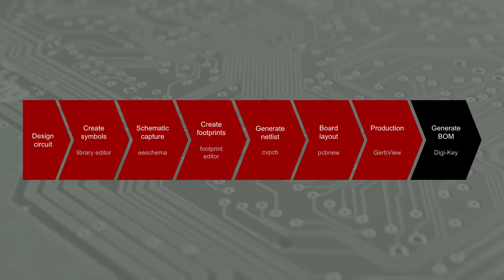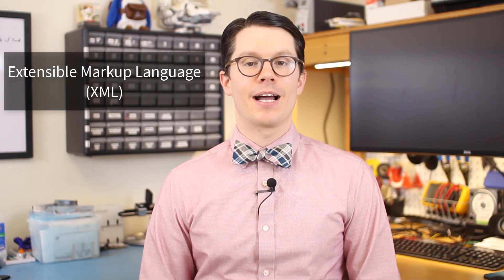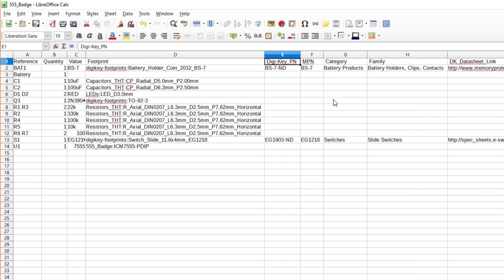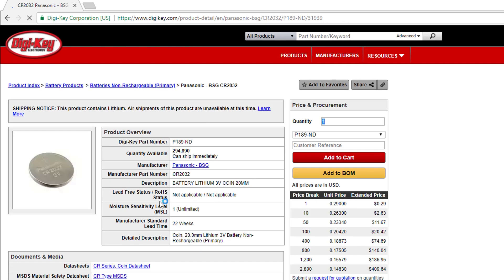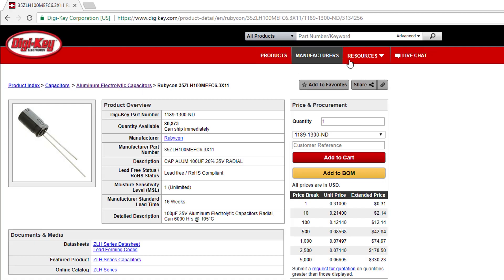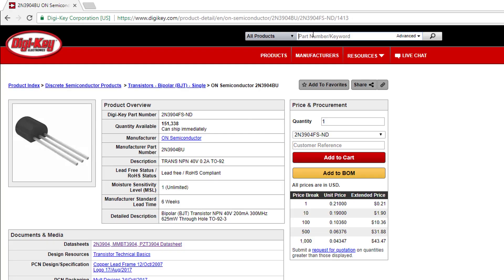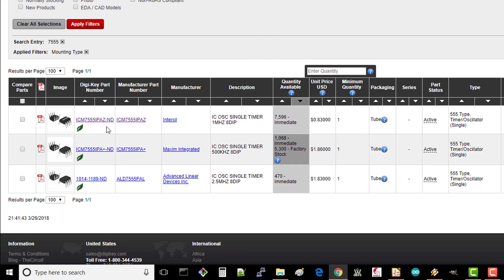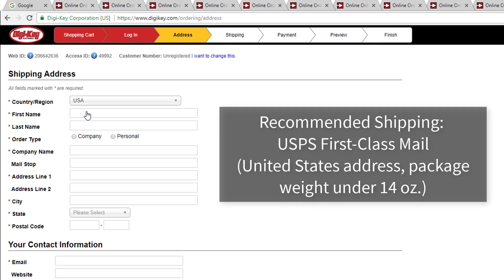An Intro to KiCad – Part 9: Generate BOM and Order Parts | DigiKey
Part 9 of An Introduction to KiCad has Shawn explaining how to create a Bill of Materials (BOM) and then order components from Digi-Key Electronics.